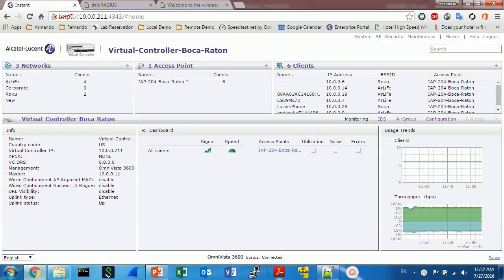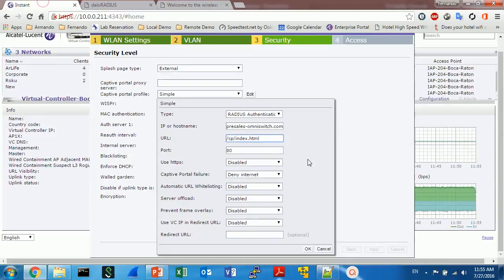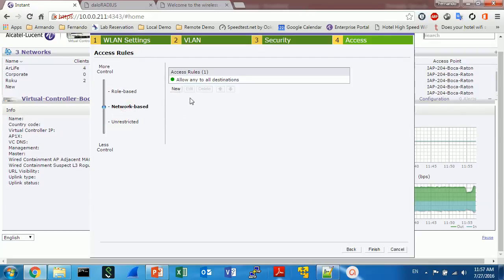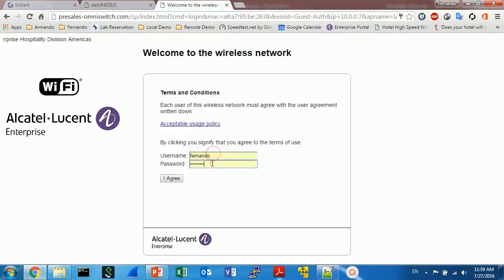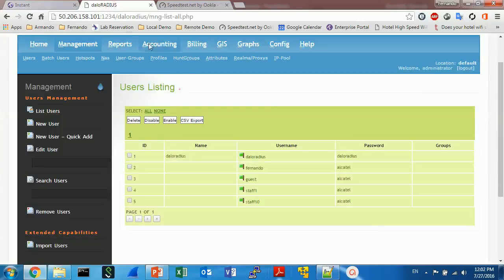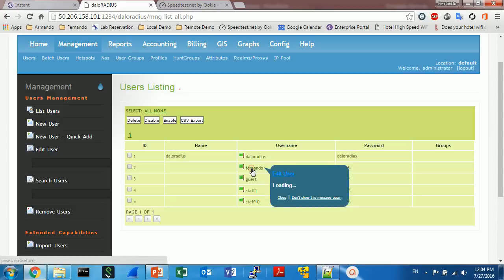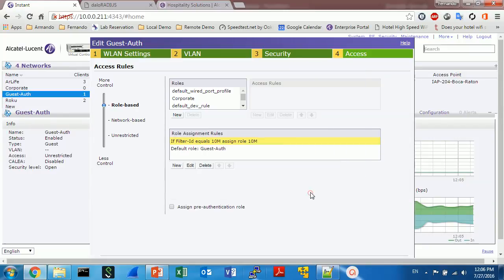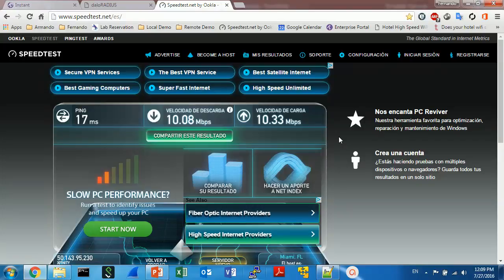Authenticated Captive Portal Without Clearpass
How to configure an Alcatel-Lucent Enterprise Instant Network to use an external Captive portal without need a Clearpass appliance using the internal users database or an external Radius Database.